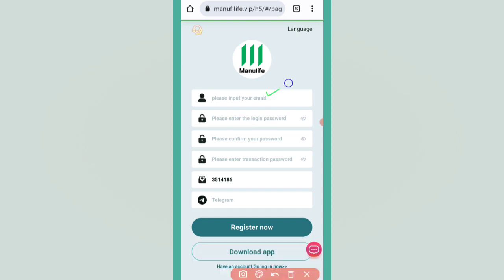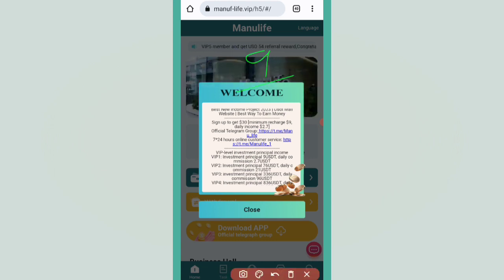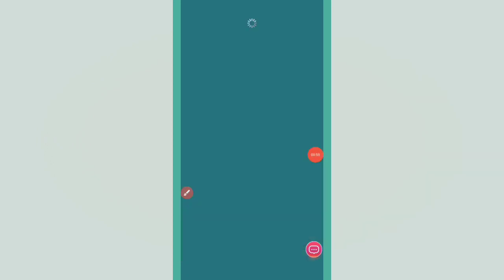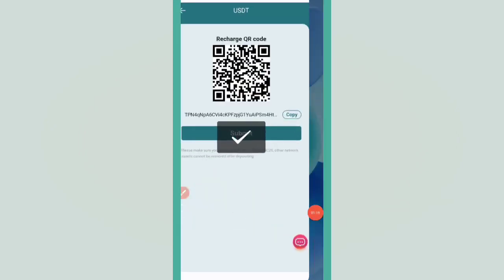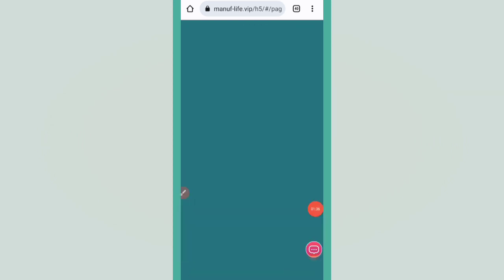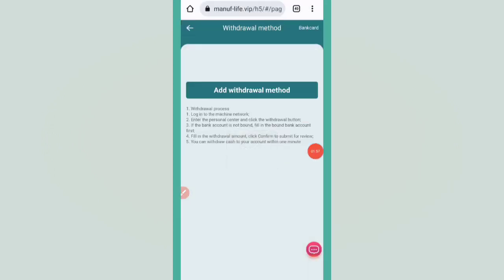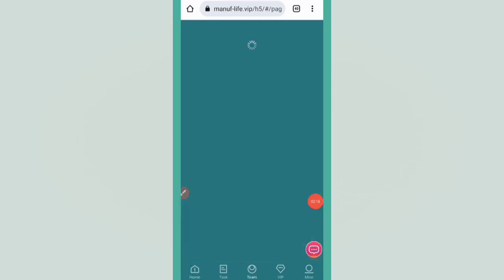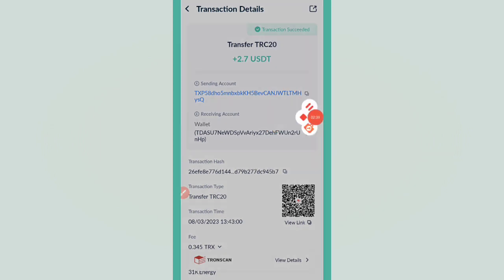The Most Reliable Money Making Platform in 2023 || Sign up to send 10,000 USDT || USDT Mining site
Latest Shopping Platform
latest Shopping website
online shopping platform
online shopping website
shopping site
Usdt Order Grabbing App
Usdt Order Grabbing items
Usdt Order Grabbing online shopping platform
Trusted TRX Mining Website
New tron mine free
2023 Best Tron Mining Site
How to Earn crypto currency Coin
Tron mining site today
Today TRX mining site
How to Earn Tron
Today TRX payment proof
Crypto currency free Earning
today's new tr mining
Tr mining today
fee tr Mining Today
earn free tr Today
today's free tr mining site
today new tr tron mining app
payment proot
best free cloud mining sites 2023
bitcoin
bitcoin earning sites
bitcoin free
trx coin
tr earning app
tr blue withdrawal
tr withdraw
tr cloud mining withdraw
trx cloud mining site
tr cloud mining app
trx cloud
tr mining site